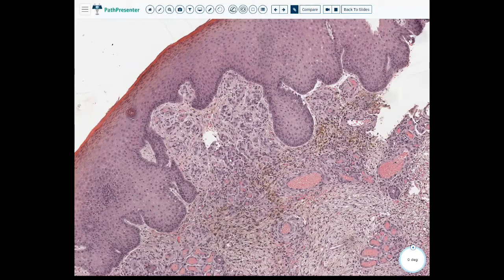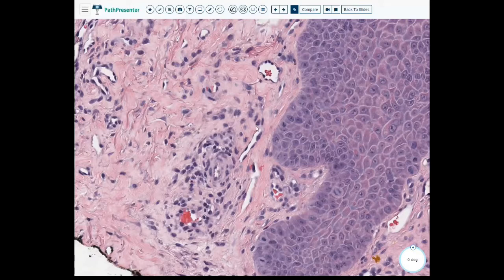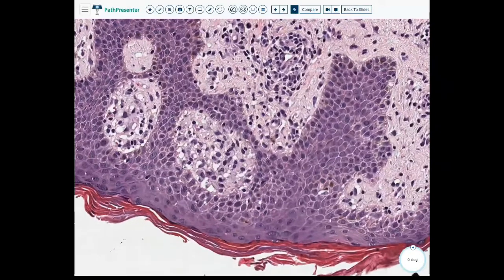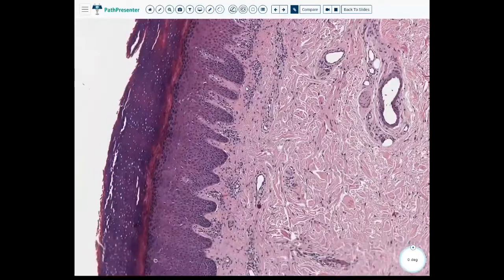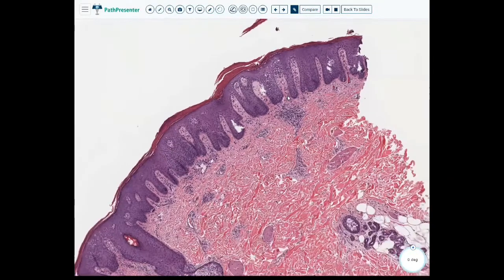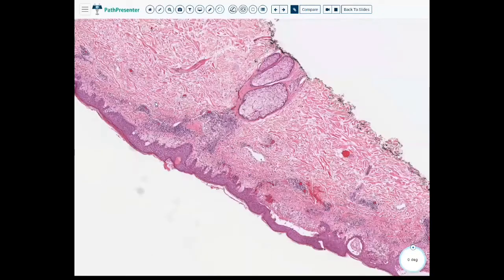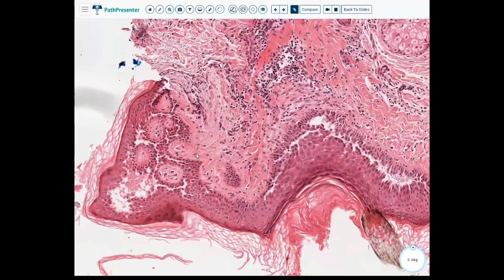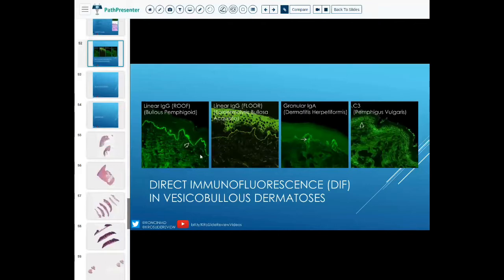Slide Review: Derm 02 Challenge Cases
Challenge Cases for Derm 02 - Dermatoses

Link to PowerPoint Presentation and WSI on PathPresenter (you do not require a login to access)

Case 1: 00:00:00
Case 2: 00:04:13
Case 3: 00:05:13
Case 4: 00:08:49
Case 5: 00:10:43
Case 6: 00:14:06
Case 7: 00:16:05
Case 8: 00:18:14
Case 9: 00:19:46
Case 10: 00:22:41
Case 11: 00:24:33
Case 12: 00:26:45
Case 13: 00:27:55
Case 14: 00:28:54
Case 15: 00:30:05
Case 16: 00:32:49
Case 17: 00:35:05
Case 18: 00:36:49

Slide Review Challenge Cases are a collection of 10-20 unknown cases associated with a Slide Review Lecture. Whole slide images are provided courtesy of PathPresenter.net. PowerPoint slides are created by KL Roncin, MD. Information provided in these lectures is a culmination of the following general resources:
ExpertPath
ImmunoQuery
PathologyOutlines.com
WebPath.com